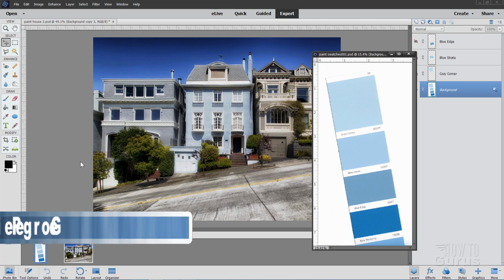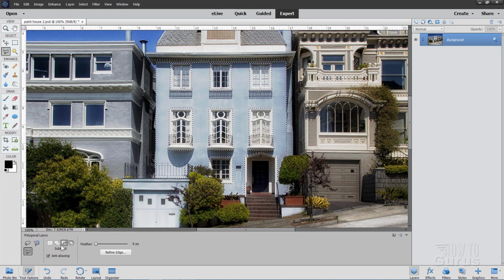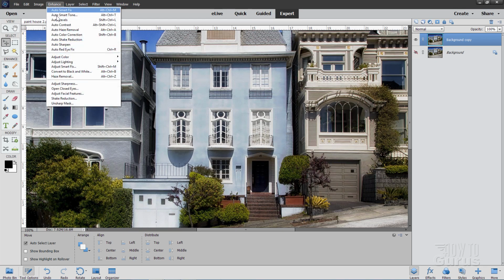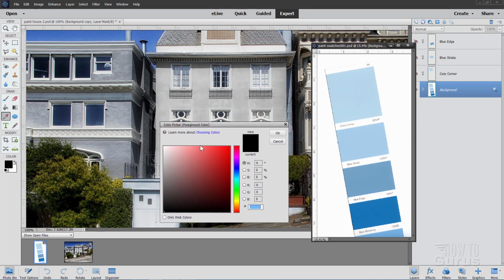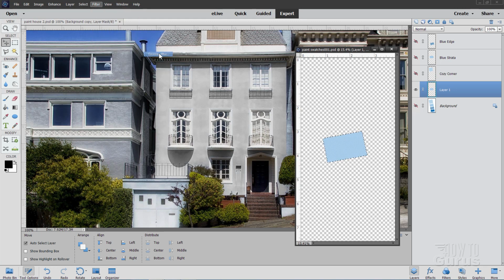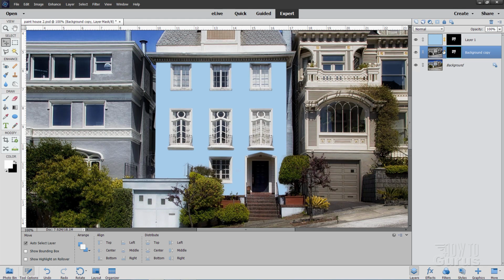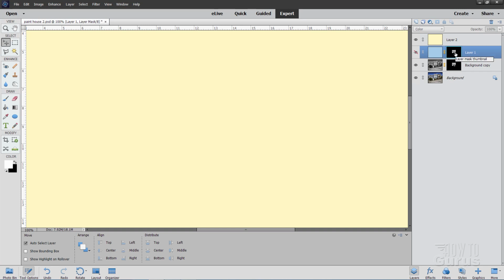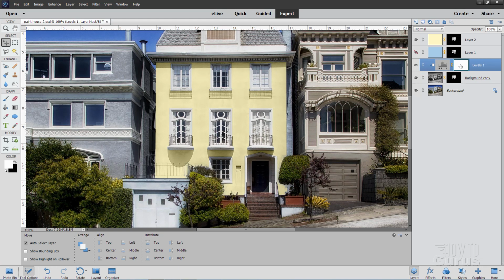How You Can Change a House Color in Photoshop Elements to Match Color Swatch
Photoshop Elements Change the color of house. I show you how to use Photoshop Elements to easily change the color of a house to match a paint swatch or a custom color. This Photoshop Elements trick allows you to paint your house using your computer to see how it will look before doing the actual job.